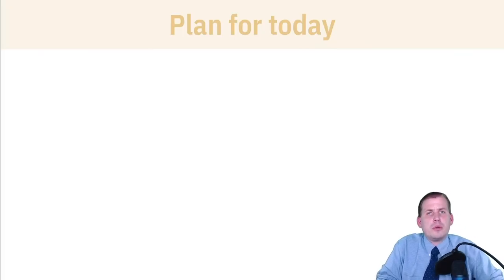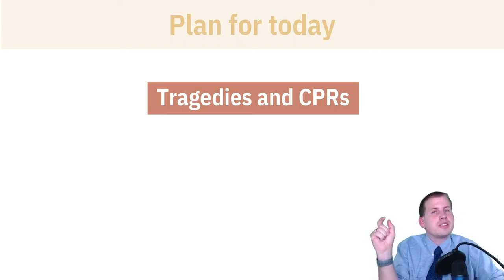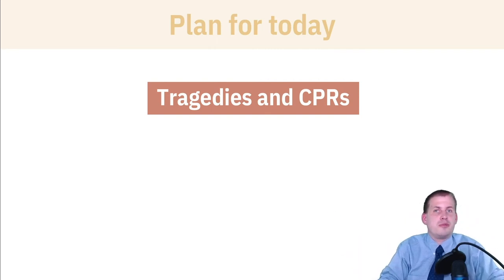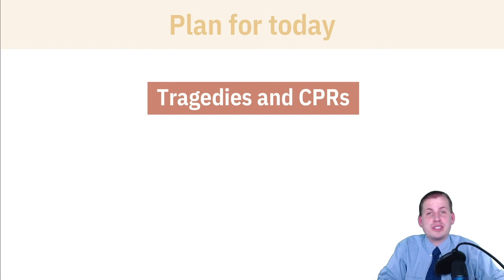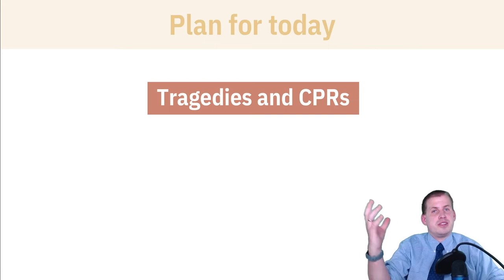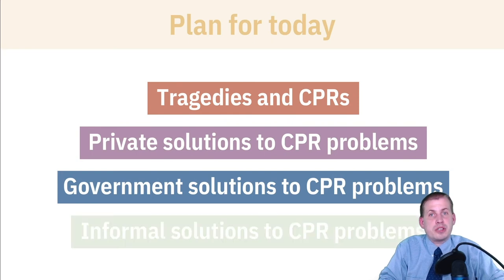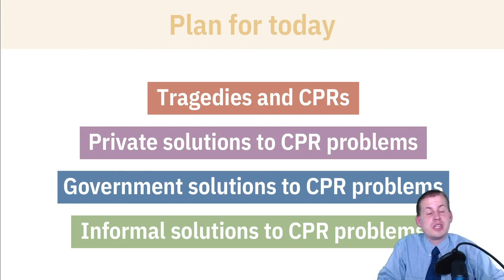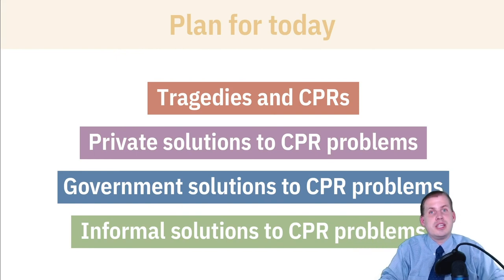PMAP 8141 • (14) Institutional alternatives: (0) Introduction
Introduction to the class session on tragedies, common pool resources, and fixes for common pool resource problems